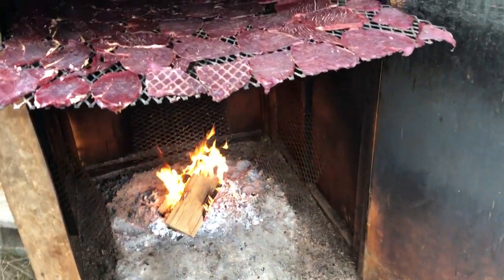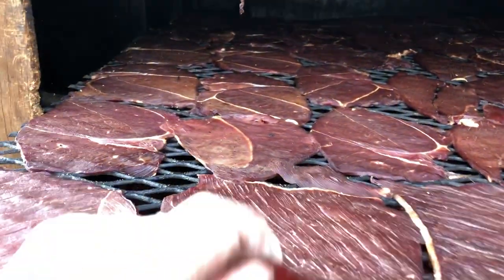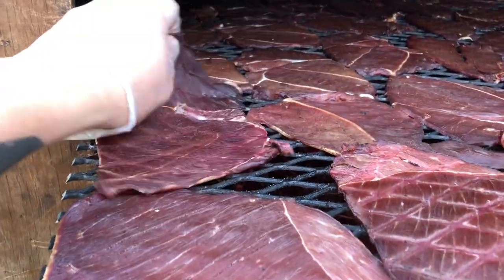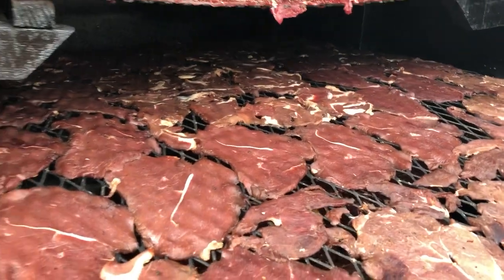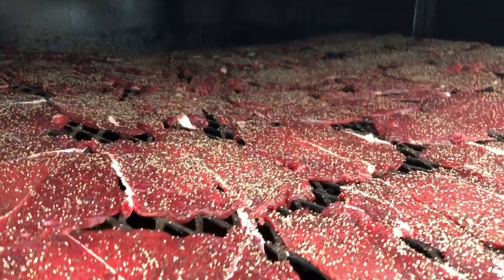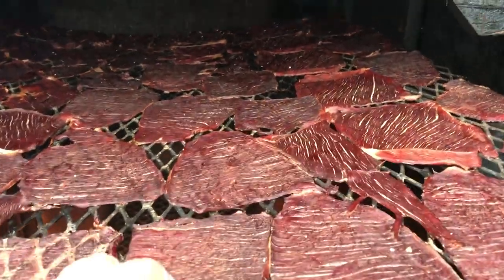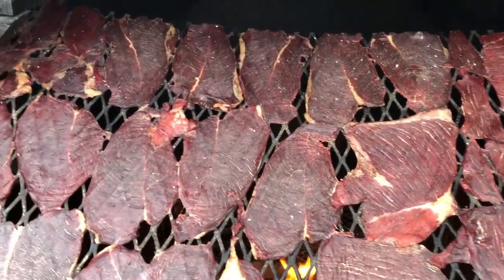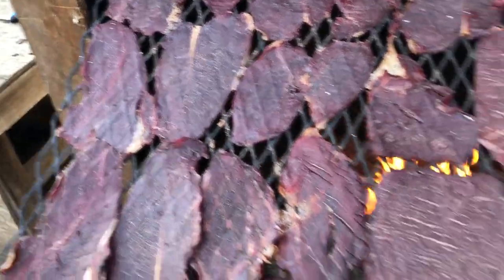Inside look at my Jerky shed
Doing some jerky tonight and love how these cuts turned out.